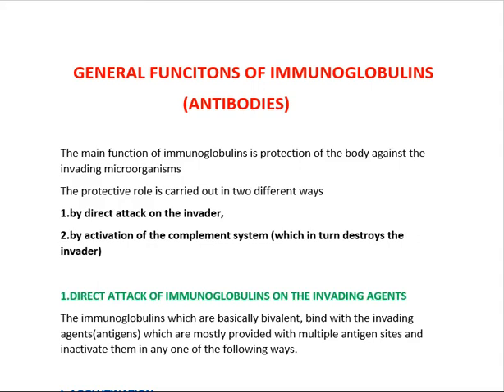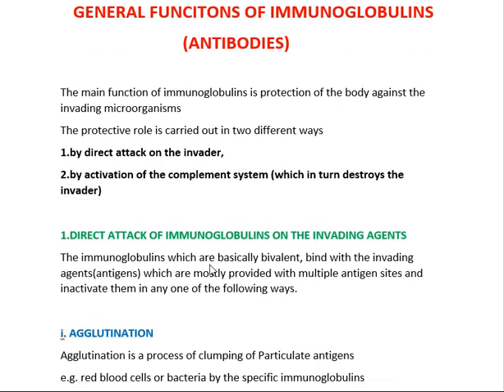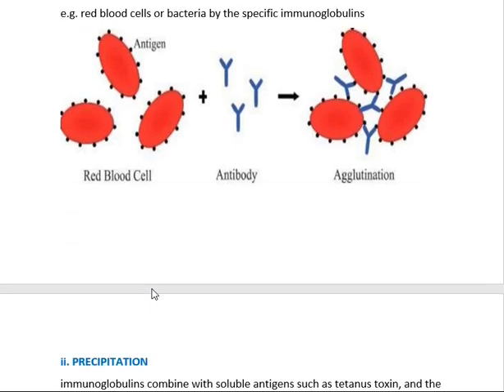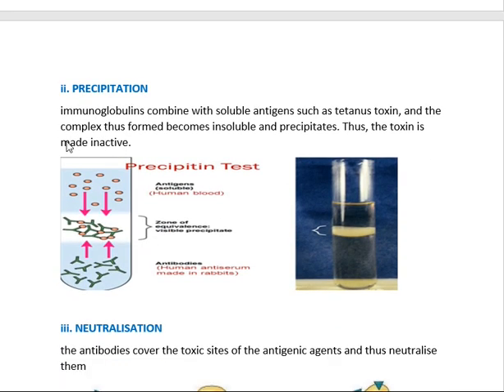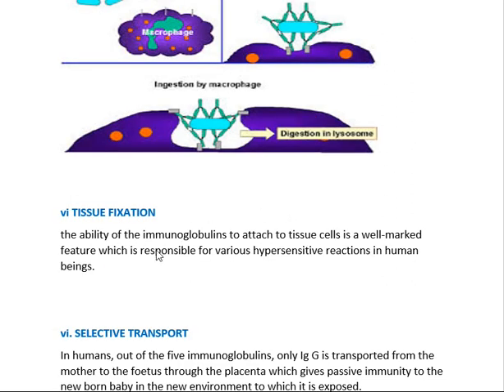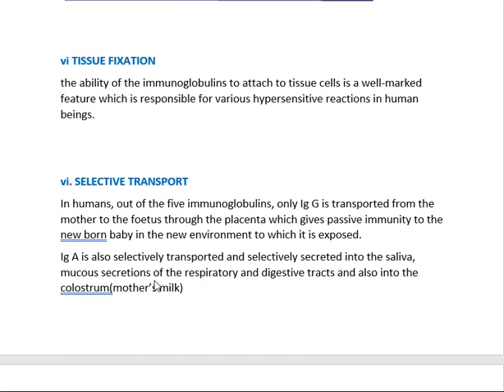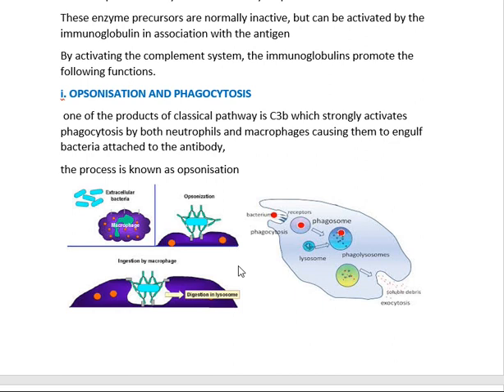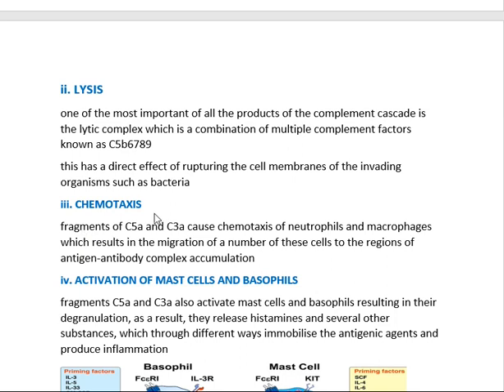IMMUNOLOGY II IMMUNOGLOBULINS FUNCTIONS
This video covers  IMMUNOGLOBULINS FUNCTIONS like agglutination, precipitation etc